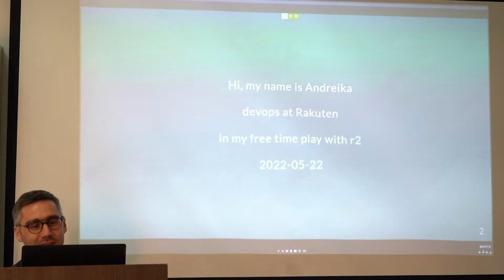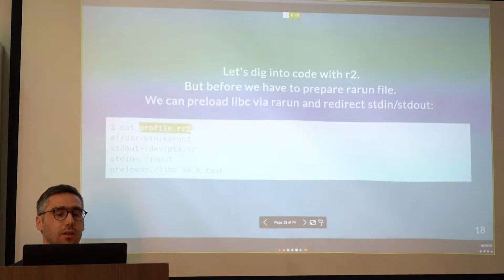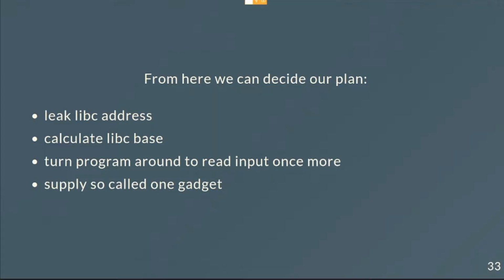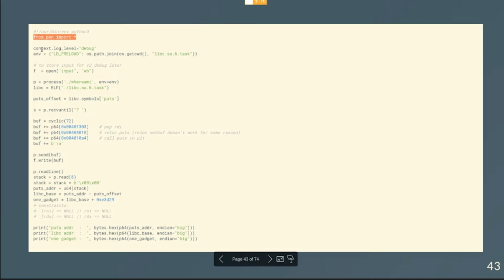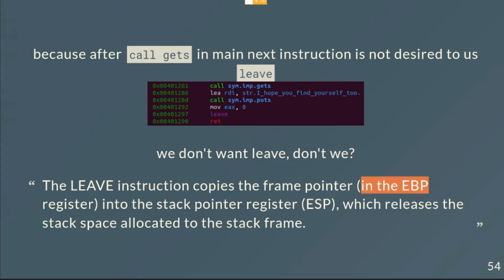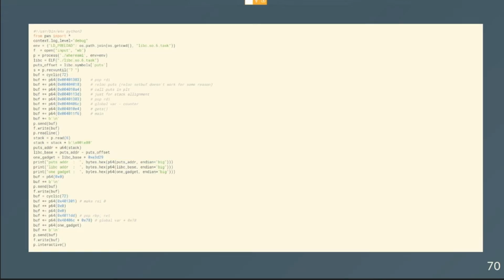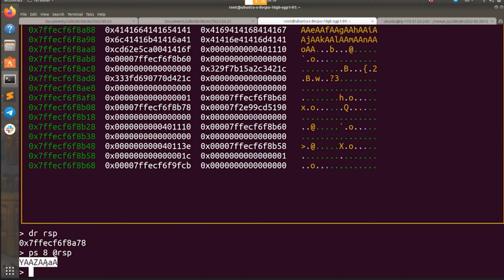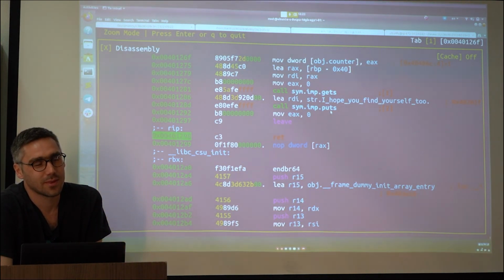Radare2 workshop: solving crackme with r2 by Andrei Enshin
BTC: bc1q9qf2a2ylf7thf05gymf6grjt032hw96ve3ms4e